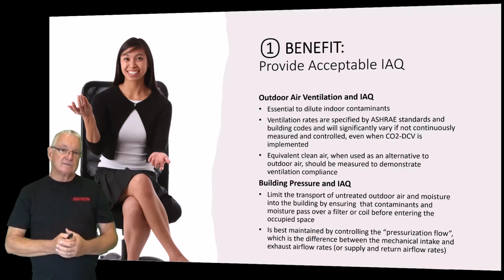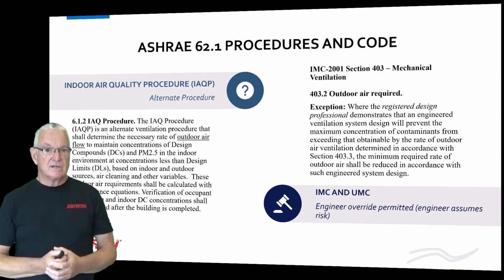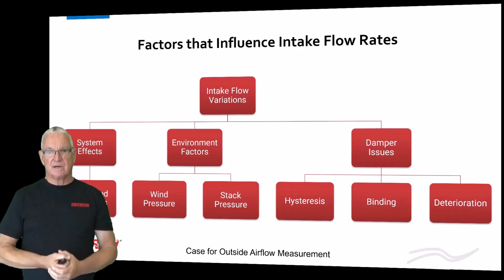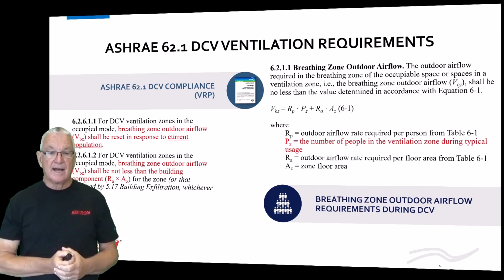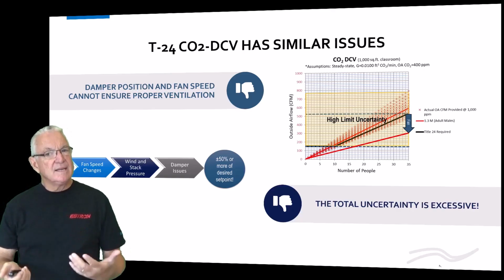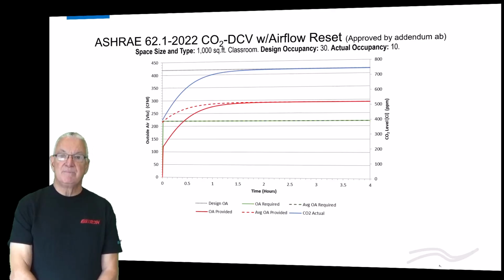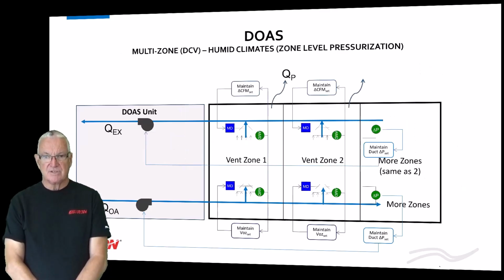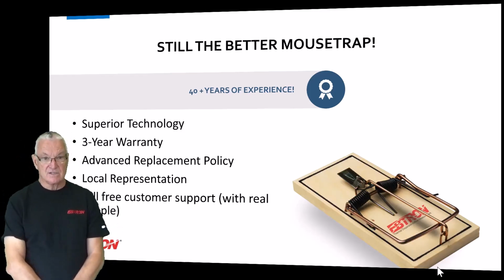Save Energy & Enhance Occupant Well-Being with Smarter DCV Strategies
What you’ll learn:
Improve IAQ – Protect occupant health and comfort Reduce Liability – Stay ahead of compliance and risk Save Energy – Optimize performance without waste
Control Airflow Rates – Deliver ventilation where and when it’s needed
Plan Ahead – Design for long-term success, including IRMM operation